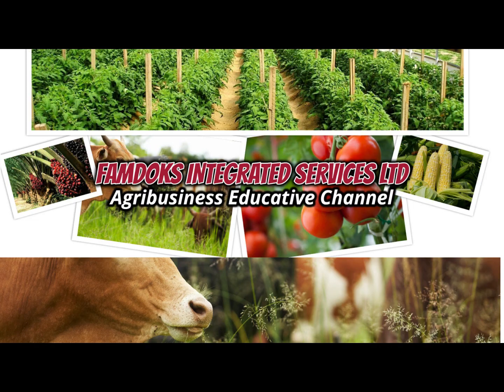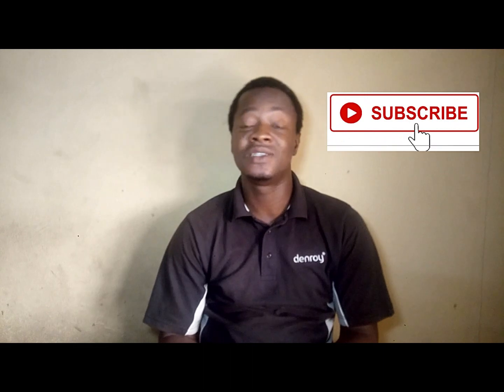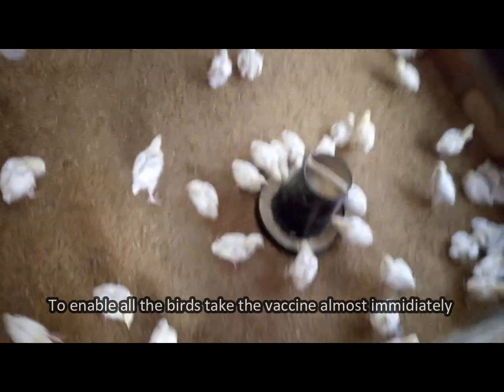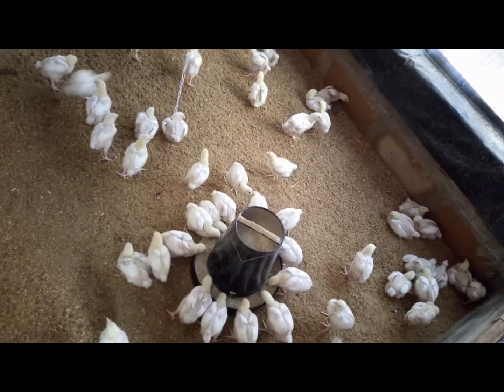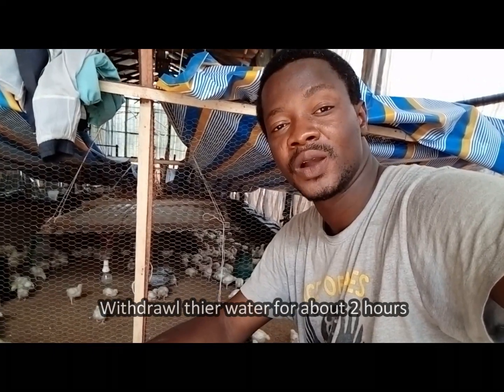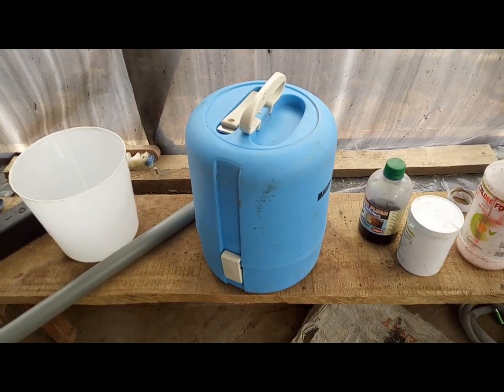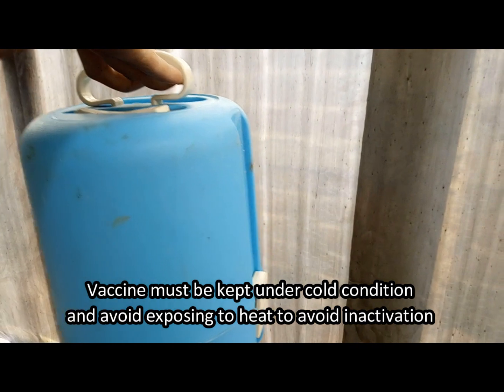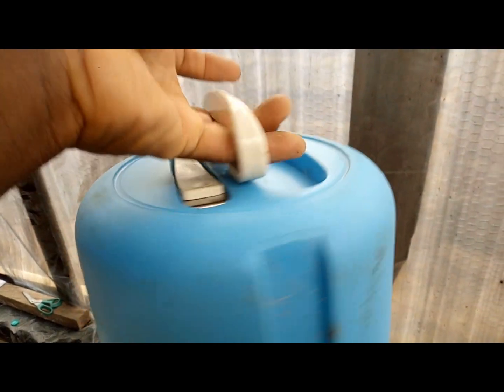How to administer poultry vaccine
This video describe in details with practical example how to administer poultry vaccine